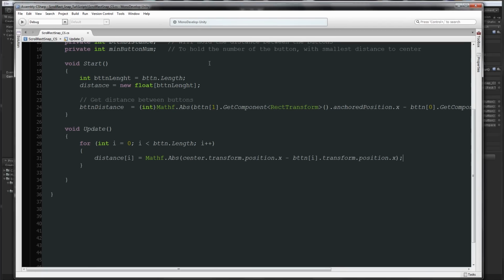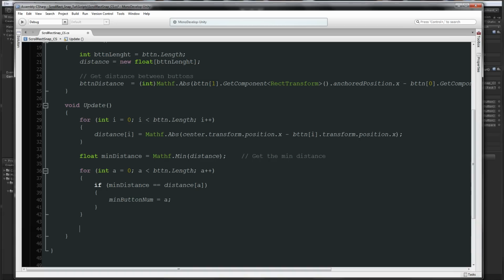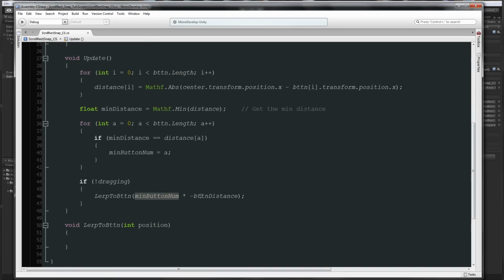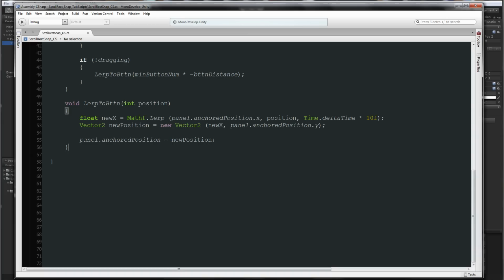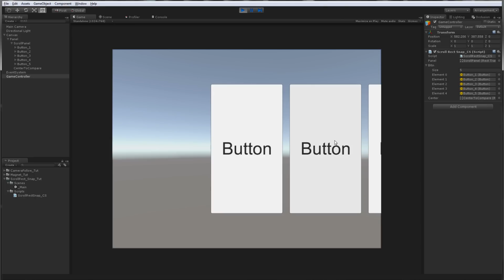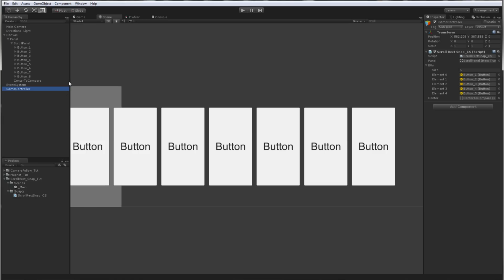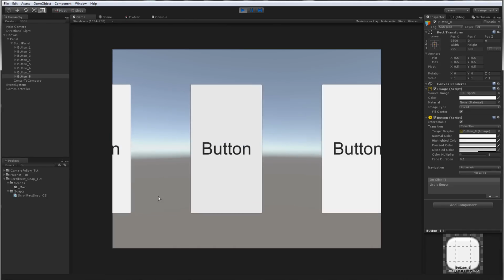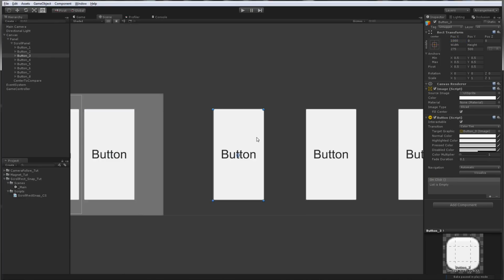Unity 5 UI Tutorial - Scroll Rect Snap to Element : Part 02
In this tutorial i'll show you how to snap a UI ScrollRect to it's child elements.